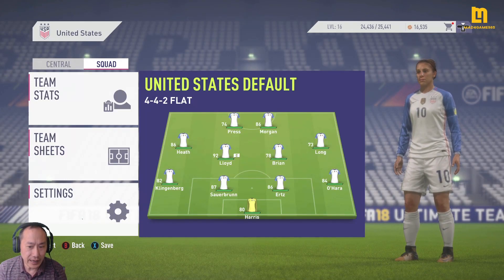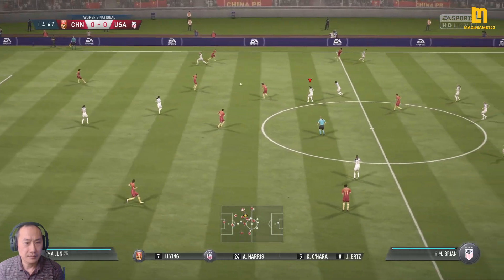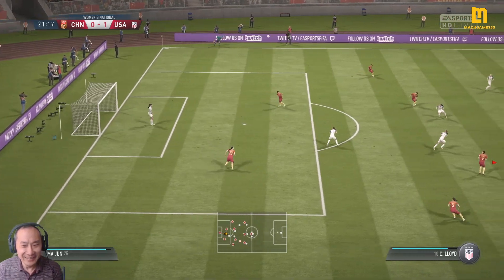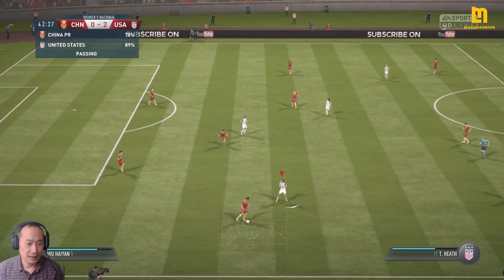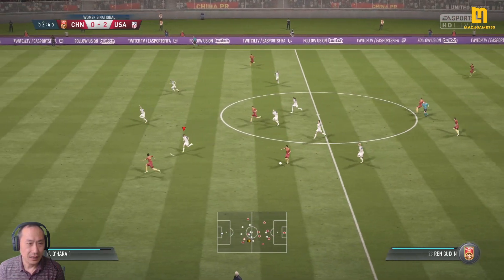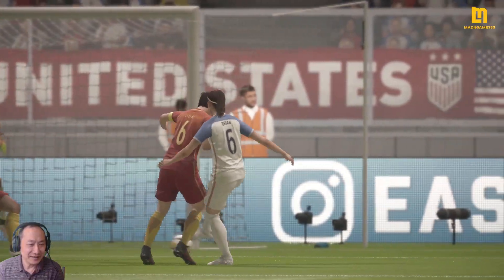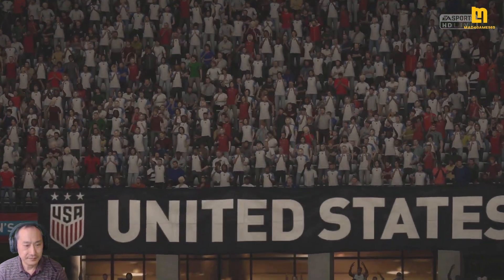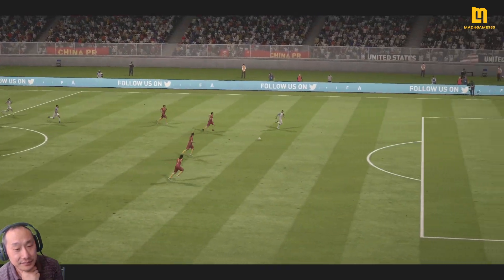FIFA 18 - Xbox One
Women's International Cup playing as USA and this time this was recorded during day light and not ghosting!